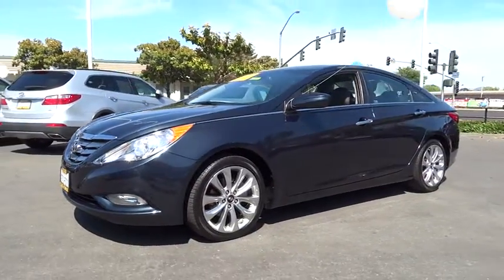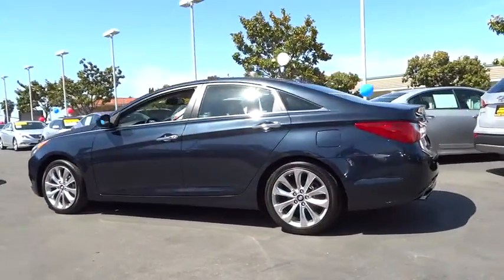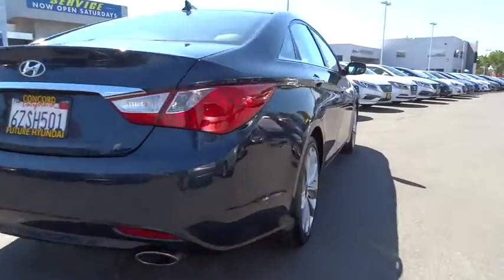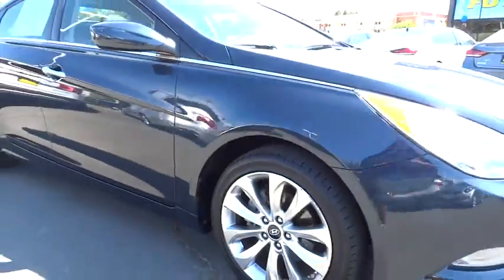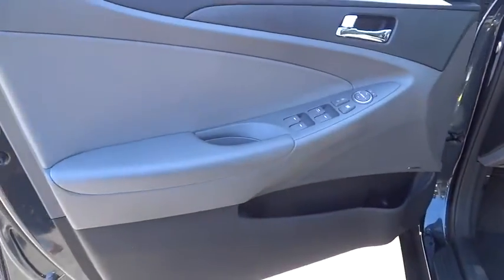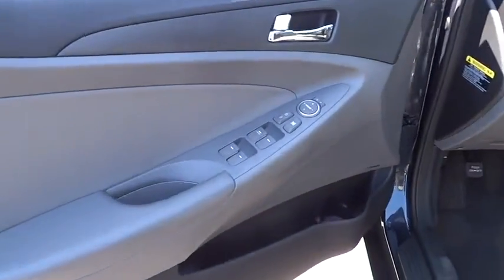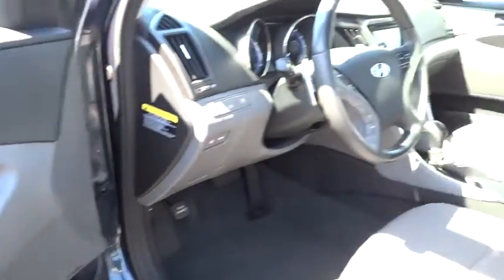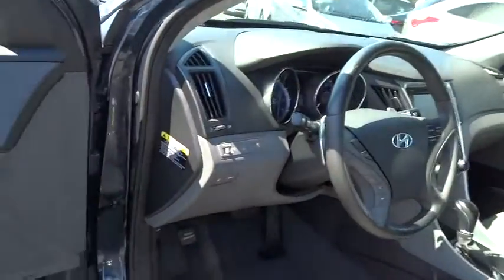2013 Hyundai Sonata Walnut Creek, East Bay, Dublin, Concord, Livermore, CA H3712A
2013 Hyundai Sonata